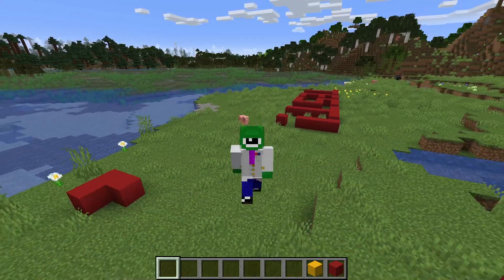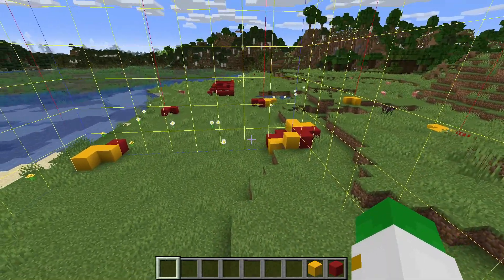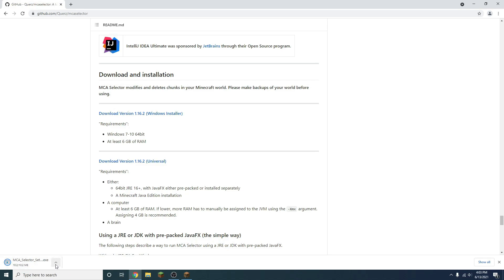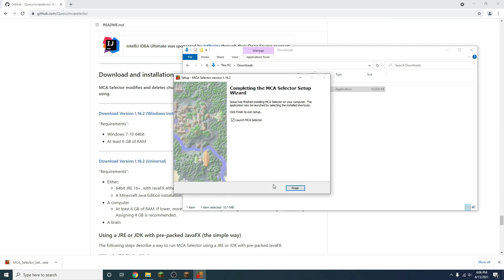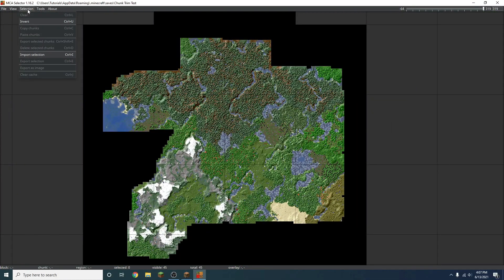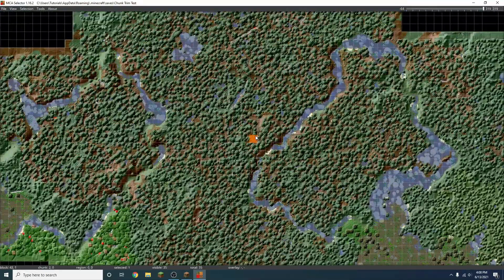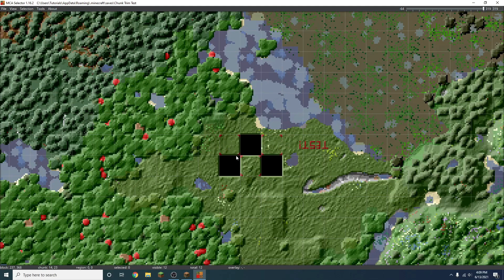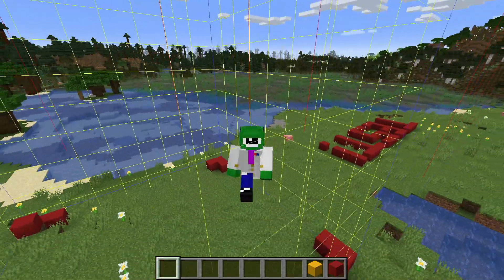How to Easily Reset / Trim Chunks for New Terrain in Minecraft 1.20 - Tutorial - Java Edition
Learn How to Easily Prune, Trim, Reset or Delete chunks in your Minecraft world! This simple guide shows how to safely download and install MCA selector on your computer to edit your Minecraft save for new updates such as 1.19 or 1.20. This program allows you to clear unwanted chunks in Minecraft while still keeping what you have built. Resetting terrain in Minecraft makes features from new updates closer and easy to access! Minecraft Chunk trimming also allows you to greatly reduce the file size of your Minecraft world save file! LINK TO MCASELECTOR